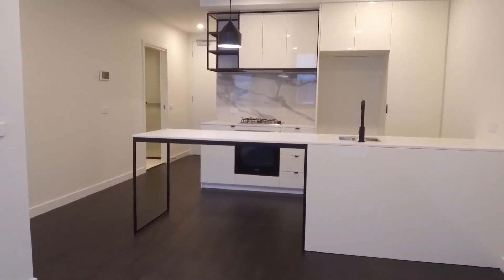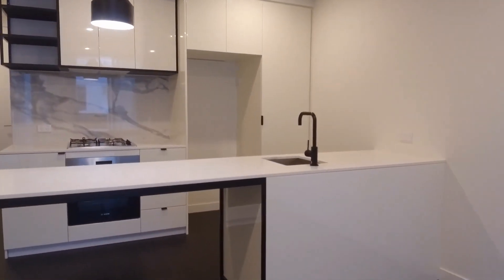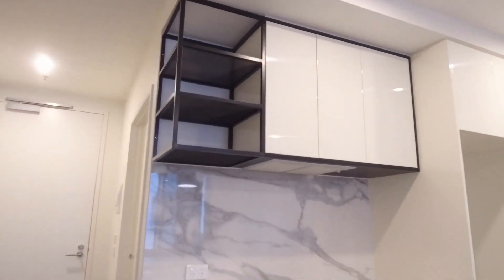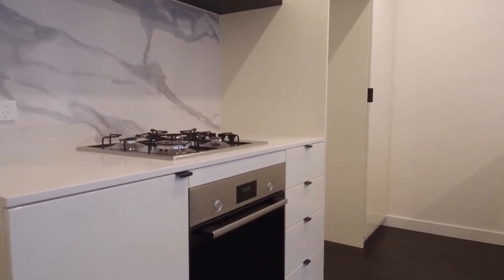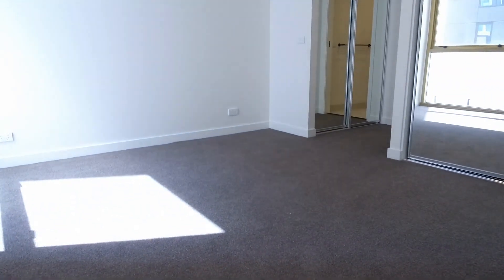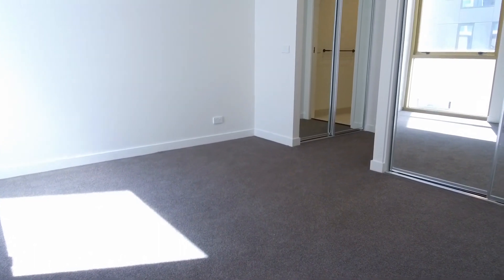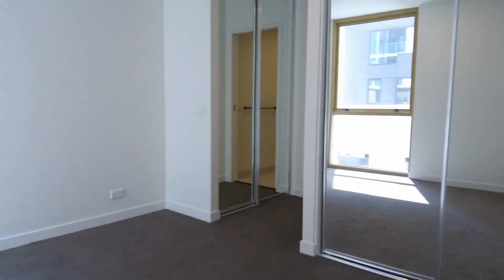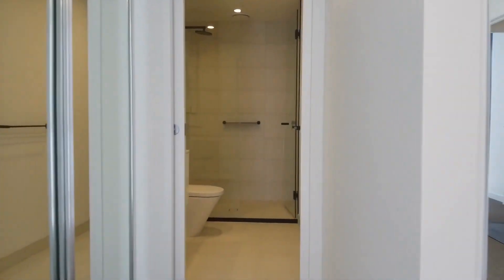Richmond Apartments 2BR/2BA by Property Managers in Richmond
One of our RichmondApartments features 2 bedrooms, 2 bathrooms, and a private balcony. This sophisticated and contemporary apartment has been meticulously designed. The kitchen features marble splashback, stone benchtops, and plenty of storage space. The colour schemes blend beautifully with the engineered timber floorboards throughout. Both bedrooms are light and warm and they both have good-sized built-in mirrored robes. The bathrooms have marble stone touches and wonderful fixtures. Other features include an excellent-sized study, floor-to-ceiling windows that allow for an abundance of natural light, and a split system heating/cooling system for your year-round convenience. This may be the perfect home for you; don’t miss the chance to rent this beauty!

12 Yarra St, South Yarra VIC 3141, Australia

for more information on Melbourne Real Estate and if you need property managers in Richmond. to see our available listings!

Think our wonderful apartments in Richmond are right for you? and call our professional Richmond property managers today! Know someone who might be interested in our Richmond apartments, instead?

Experience the best in Richmond property management with us at Melbourne Real Estate! or get to know more about Richmond property management